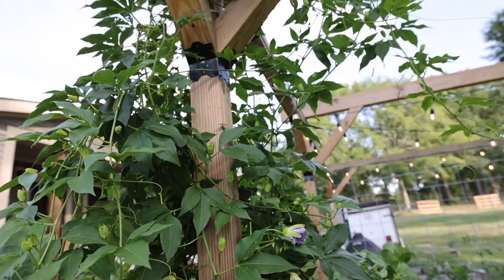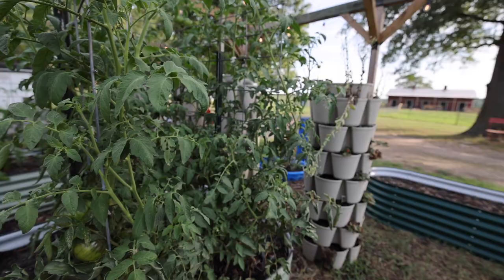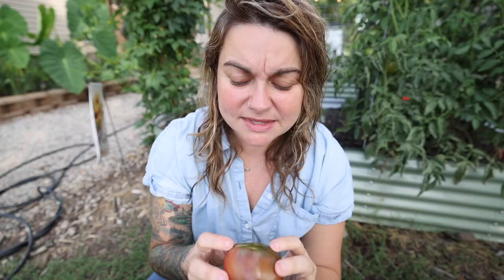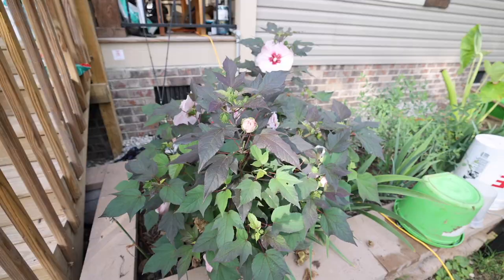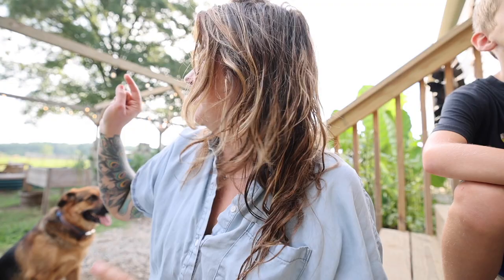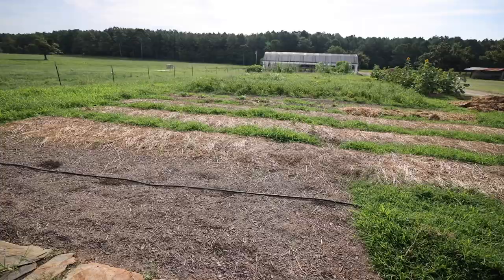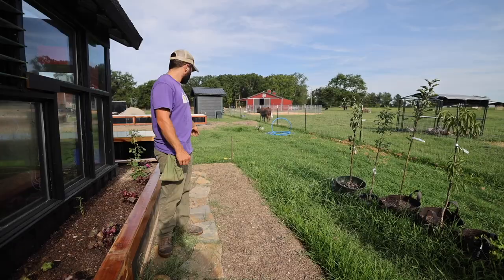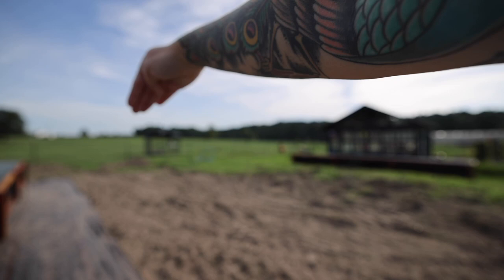Dealing with Splitting Tomatoes (And thoughts as the raised bed garden begins) | VLOG